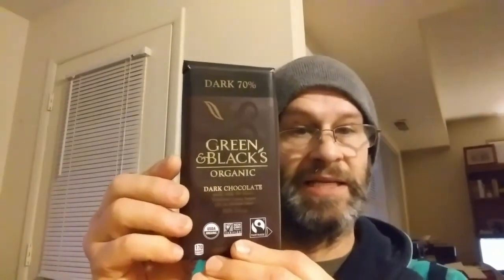The Great Chocolate Elimination Competition #46 - Chocolove 70% vs Green & Black's 70%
Round #10 of the 70%s: The USA vs Poland